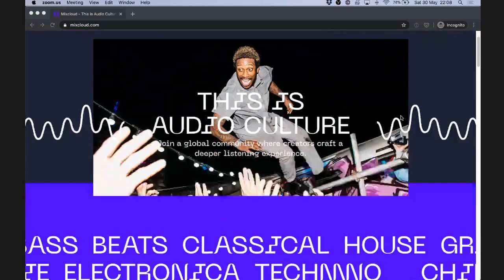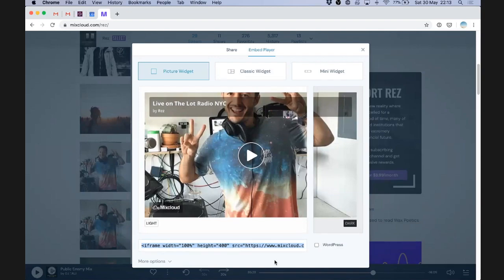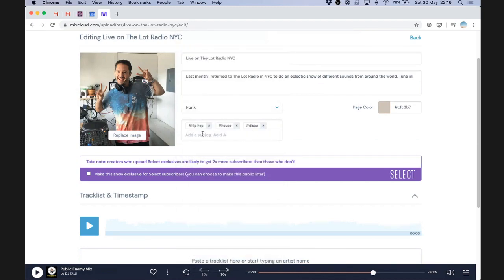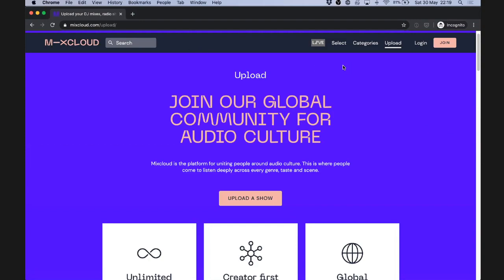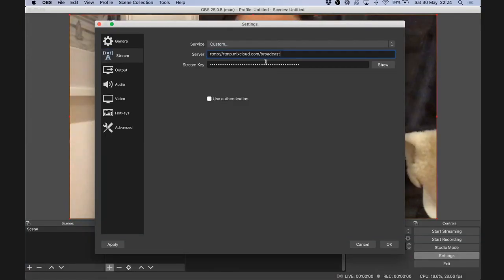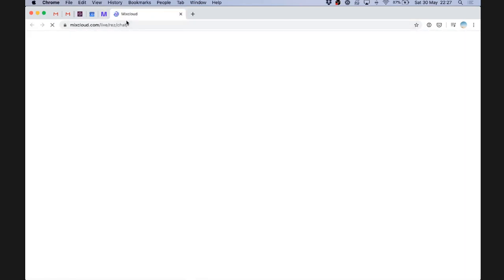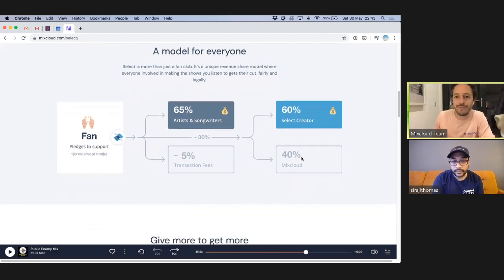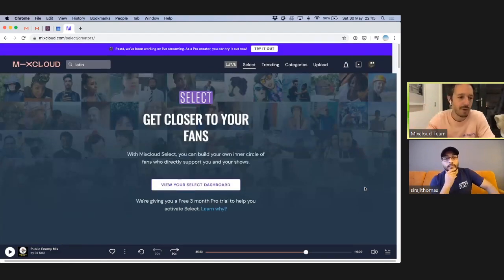How To Legally Stream & Monetize Your DJ Sets with Mixcloud Live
Find out how to legally stream and monetize your DJ sets with Mixcloud’s new livestreaming feature created specifically for DJs, artists, and audio creators.

Online music streaming service Mixcloud recently announced a new livestreaming feature called Mixcloud LIVE. Plus, the platform provides users with potential opportunities to generate income through their content.

Mixcloud is trusted by DJs as a safe place to upload their mixes, radio shows, and other long-form audio. We had a chance to go live on our platform with Nico Perez, one of the talented people from the Mixcloud team. In case you missed it, check out the full video “How to Legally Stream & Monetize Your DJ Sets with Mixcloud Live” up top now. You’ll get detailed insight into how Mixcloud LIVE works, as well as hear questions and answers straight from our viewers.